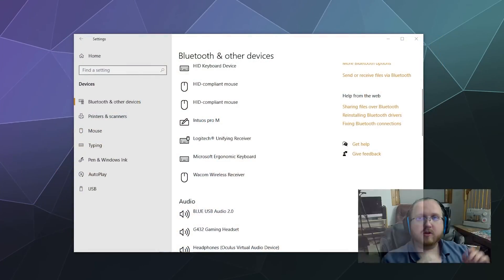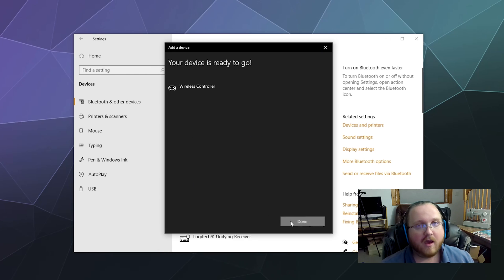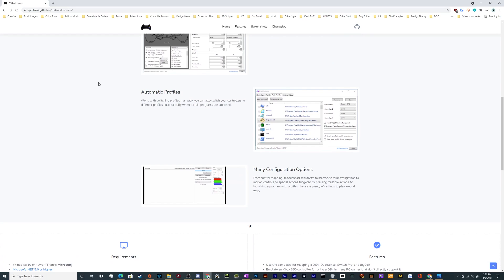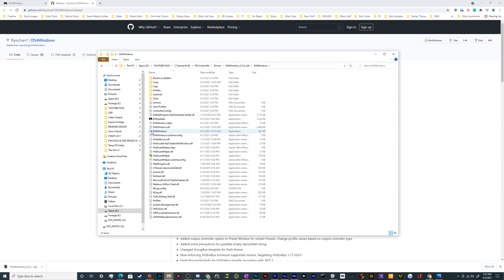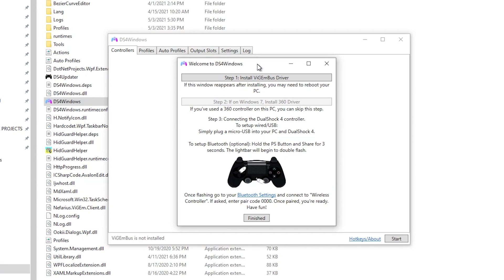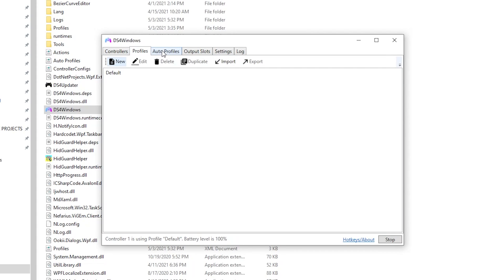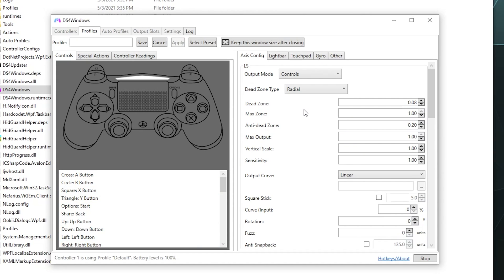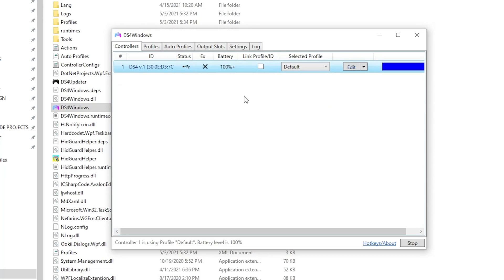UPDATED: How to Connect PS4 Controller to PC with DS4 Windows Driver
How to Wirelessly Connect your PS4 Controller to PC with Bluetooth and DS4 Windows Driver. Updated for 2021 with the latest Driver, step by step guide, and how to pair your Controller. Along with how to use DS4 Windows to setup different controls on your DualShock Controller.